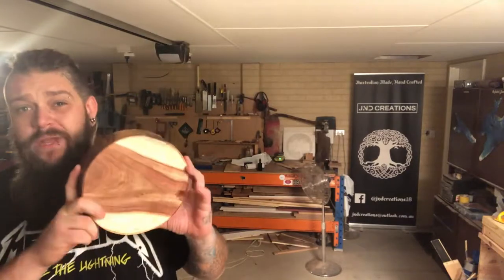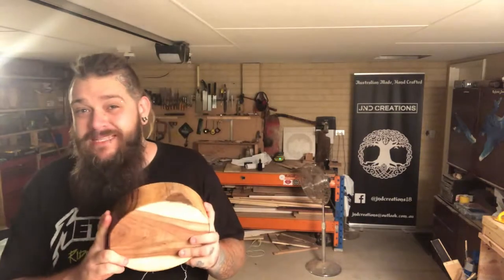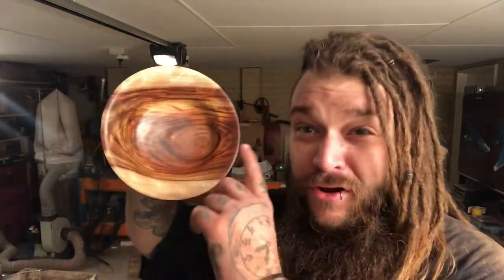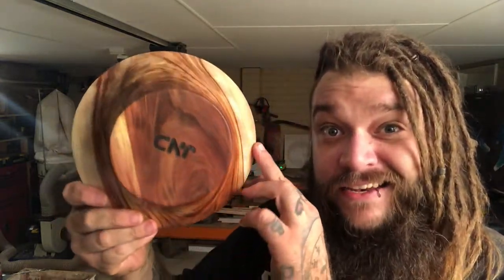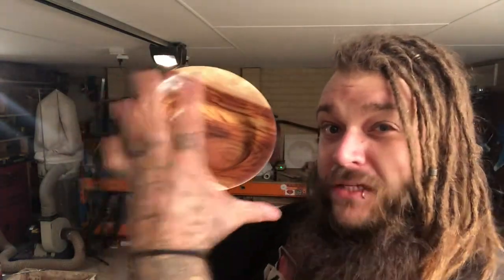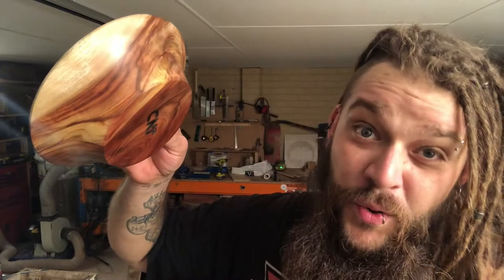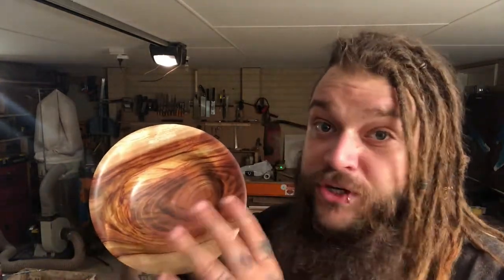Woodturning Camphor Laurel For The First Time | How To Turn A Bowl | Woodturning Basics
Woodturning Camphor Laurel has been on my list of things to do ever since I made a MASSIVE Camphor Laurel Charcuterie Board. Its got beautiful grain patterns and smells insane! This video shows the basics of turning a bowl, and the amazing results you can get with just a few woodturning tools.

Let me know what you thought of this one in the comments below!

Check out The Beard Nod for all your beard care needs! I've been using their products for years and trust nothing else in my beard! I've even got their logo tattooed on me, that's how much I love this stuff!

Any views expressed or comments made are that of personal opinion and should not replace professional advice. Be sure to take due care when using any tools and follow all safety guidelines.